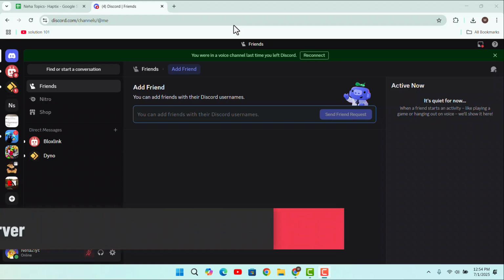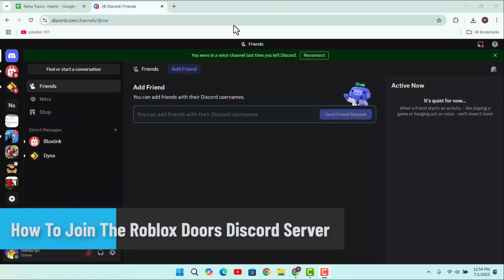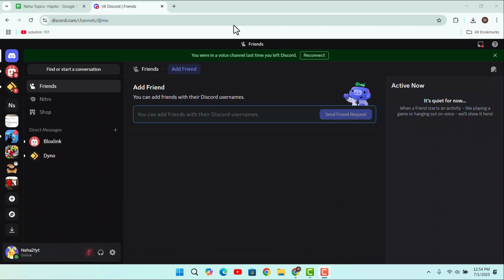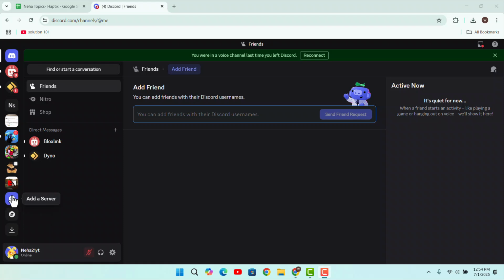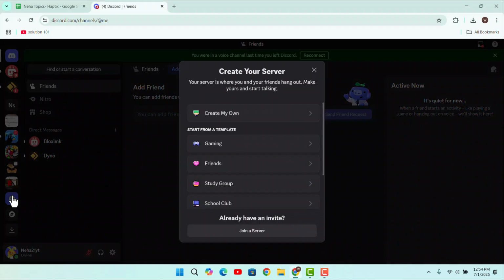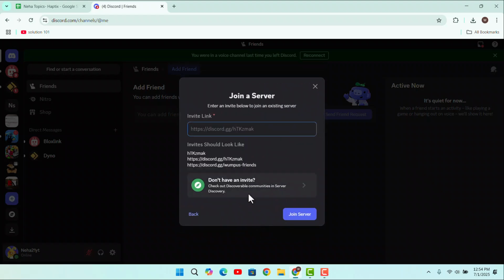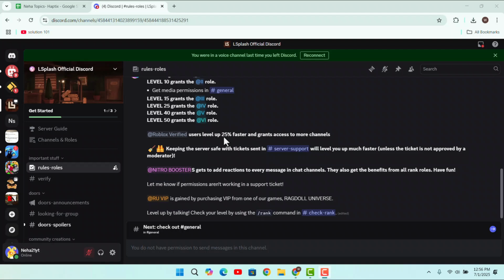How To Join The Roblox Doors Discord Server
Joining the official Discord server for Roblox DOORS is a great way to stay updated on game announcements, connect with other players, and access support directly from the community. This video provides a step-by-step guide on how to join the Roblox DOORS Discord server using the Discord app or web platform.

Start by opening the Discord application on your device. This could be the mobile app or the desktop version. Make sure you are logged into your account. If you don’t already have a Discord account, you’ll need to create one

Once logged in, look to the left-hand sidebar where your current servers are listed. Click the plus (+) icon labeled “Add a Server.” From the pop-up window, select “Join a Server.” You’ll be prompted to enter an invite link or code.

The official Discord invite code for the Roblox DOORS server is typically shared through the game’s Roblox page or the developer’s social media channels. As of now, the most commonly used invite code is:
To join, type or paste that code into the invite field and tap “Join Server.” If the code is valid and active, Discord will direct you to the DOORS server. You may need to complete a few verification steps such as accepting the server rules or reacting to a message with an emoji to gain access to the full server.

Once verified, you’ll be able to browse channels like announcements, game updates, bug reports, and general chat. Make sure to follow the community guidelines to avoid being muted or banned.

Timestamps:
0:00 Introduction
0:10 Opening Discord and adding a server
0:23 Entering the invite link
0:40 Verifying and accessing the server
0:48 Conclusion